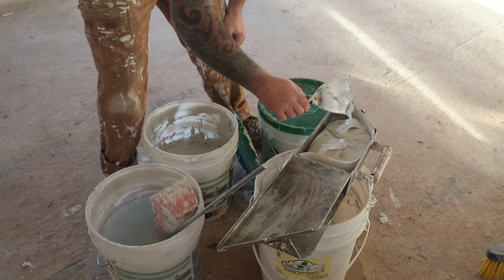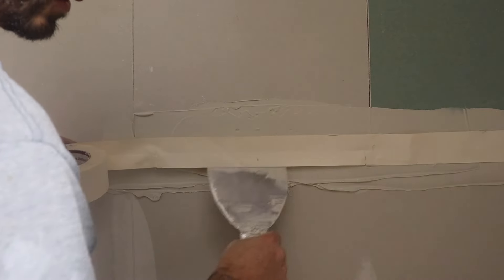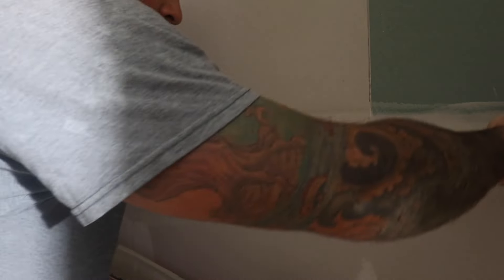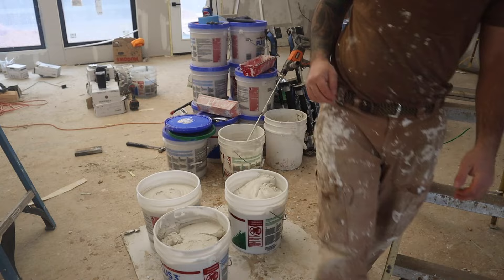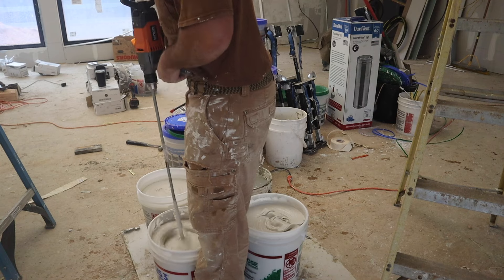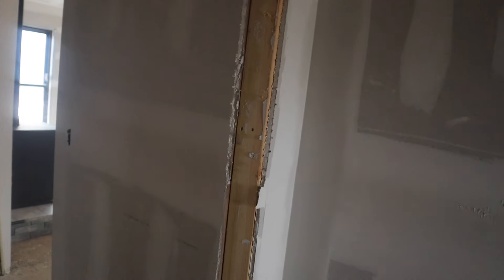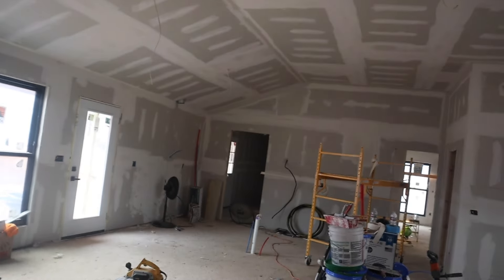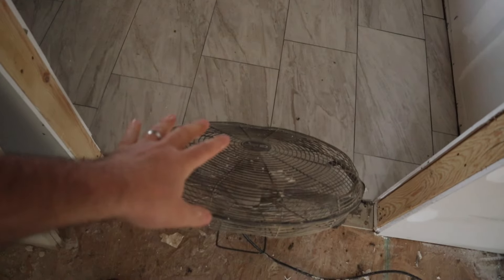TAPE AND SPACKLE ENTIRE HOUSE IN 8 MINUTES!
We finally got the drywall done and we are moving along full steam ahead! like instructional for anyone needing it in the begging then the rest is just watching us make it beautiful! thanks for tuning in!